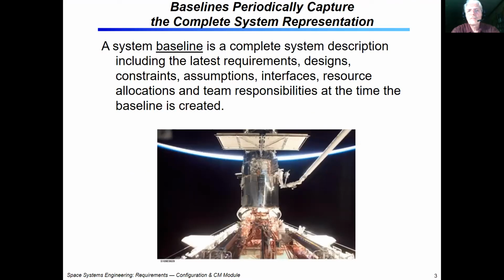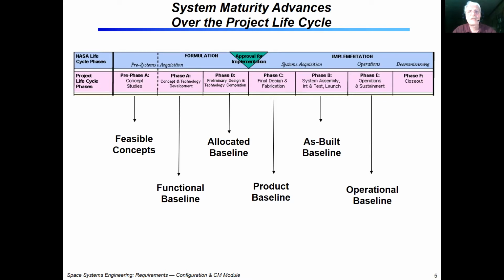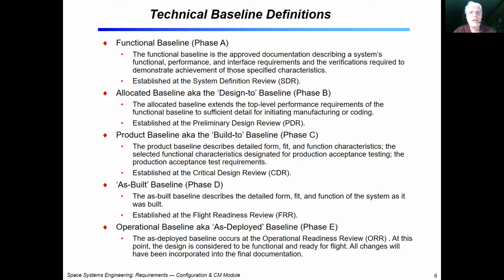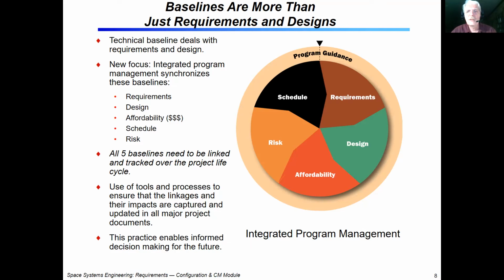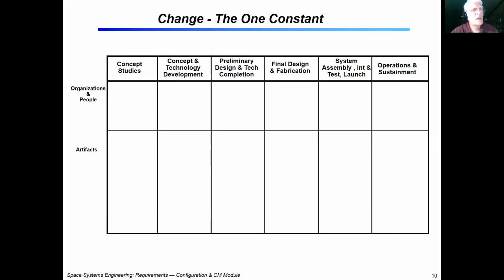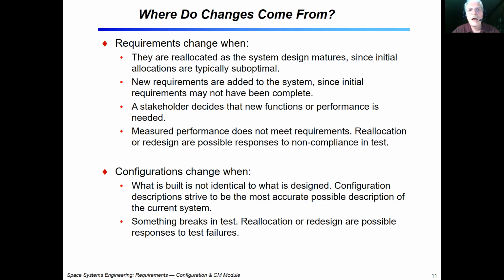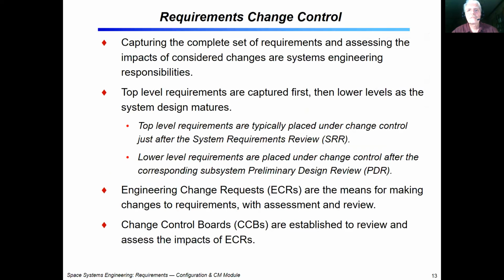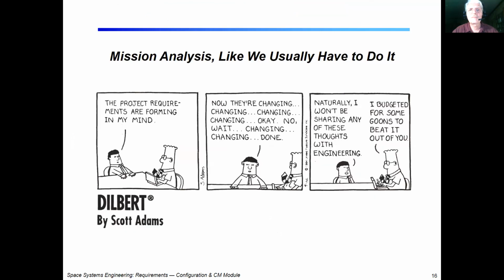L22.03 Change Management